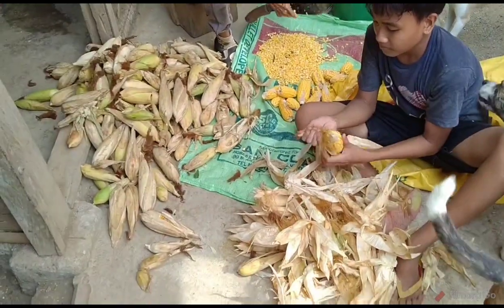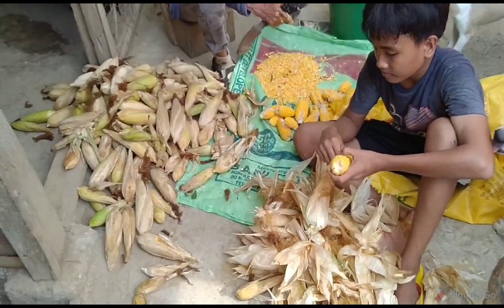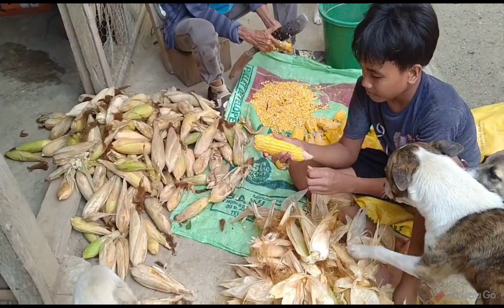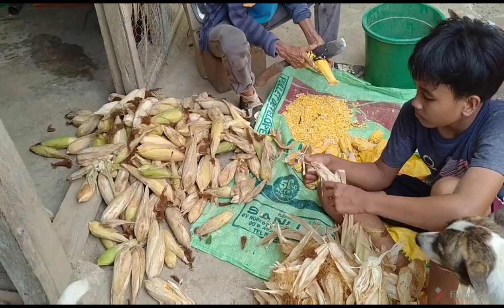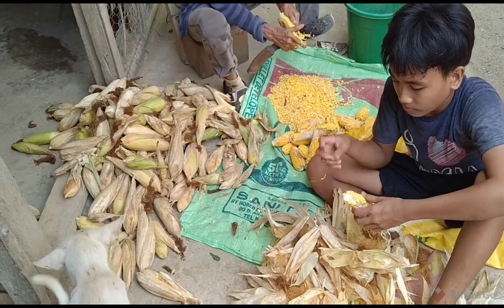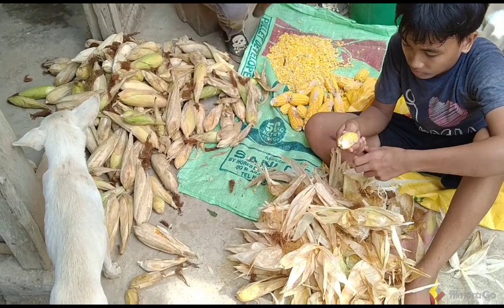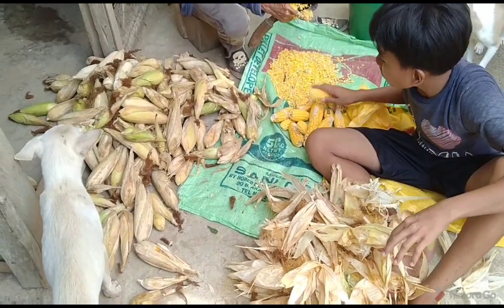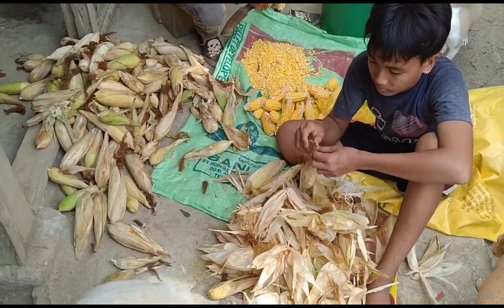A Tiny Corn 🌽 Harvest